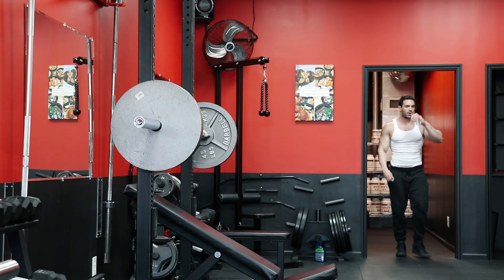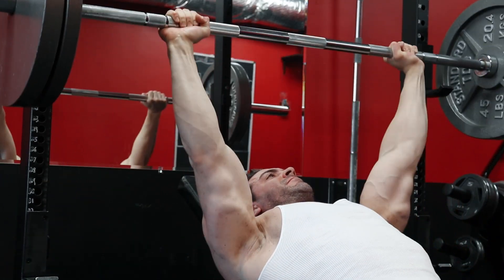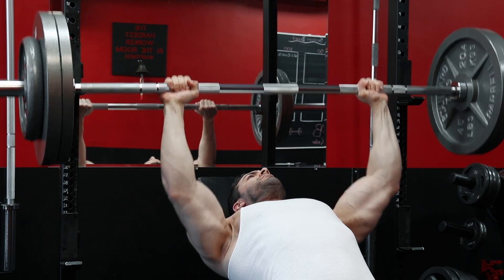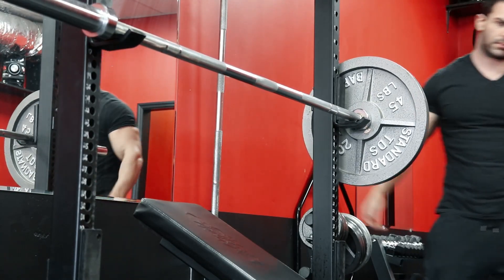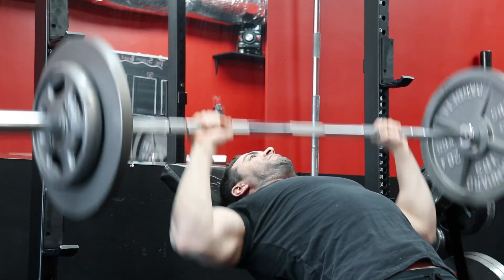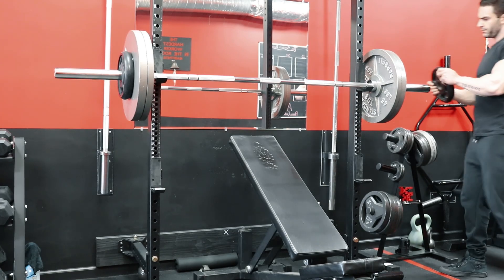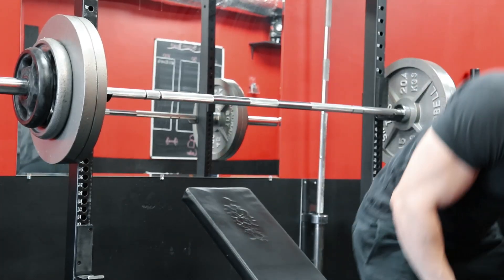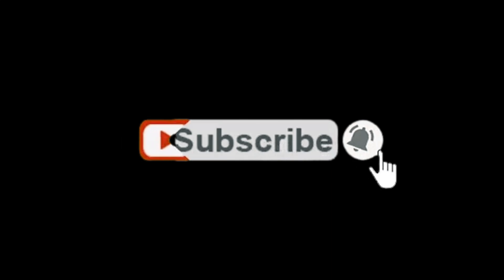How To Max Out On Bench Press - Old School Mass Gain Training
In this video I cover how to properly max out or use heavy singles training on the bench press and the incline press.
A technique used in programs by Arnold Schwarzenegger and many more bodybuilding champions! I discuss how you can increase your strength on the bench press and in return build much more muscle mass. I also give you tips on how to implement it into your own training. For the full details make sure to watch the entire video.